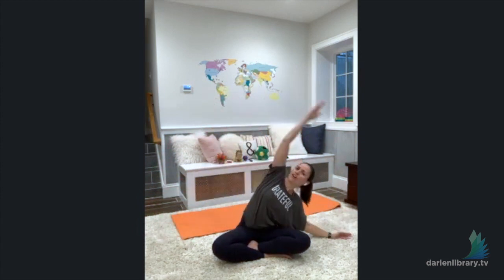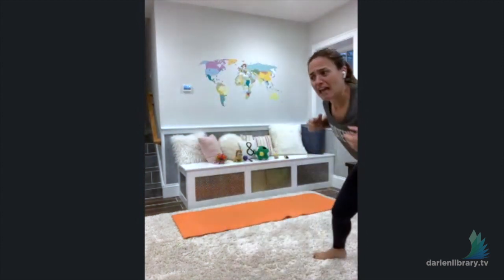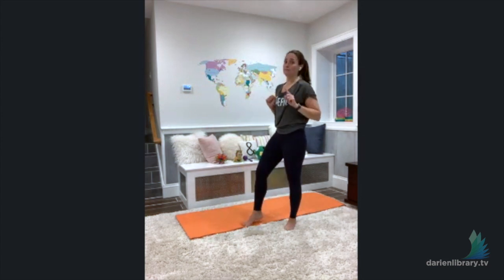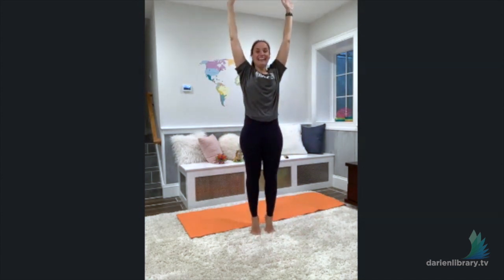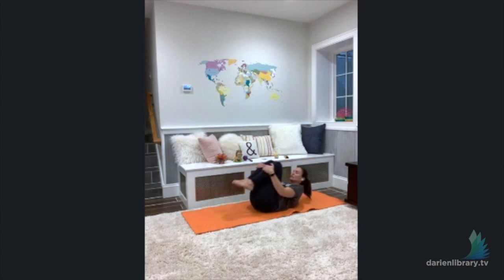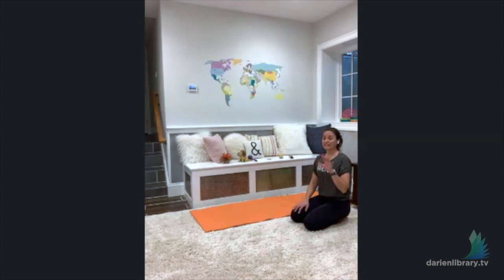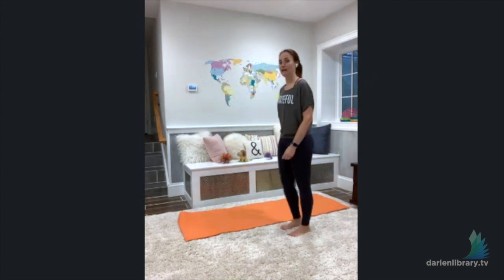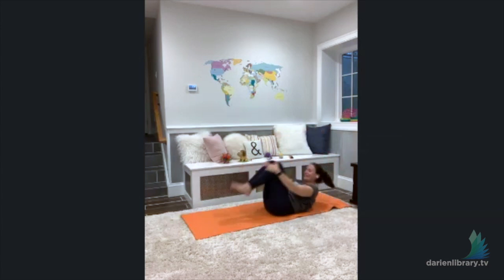Young Yogis: November 20, 2020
On Monday, November 20, 2020, Talita Moss introduced your little Yoginis to Yoga through movement and positive affirmations. Stretch and pose your way into a peaceful afternoon with your whole family!